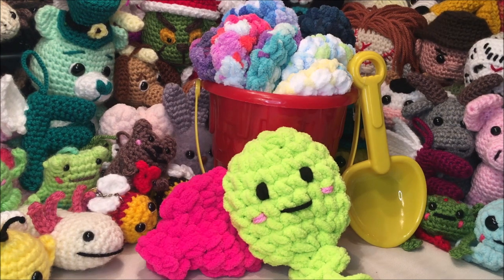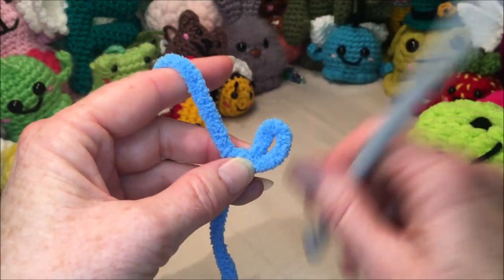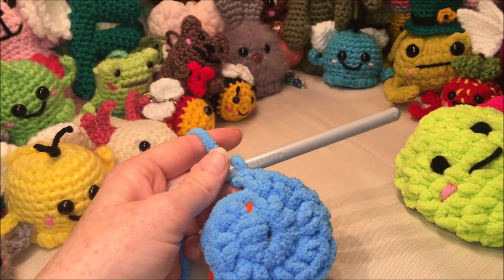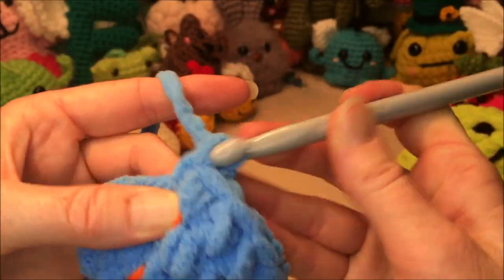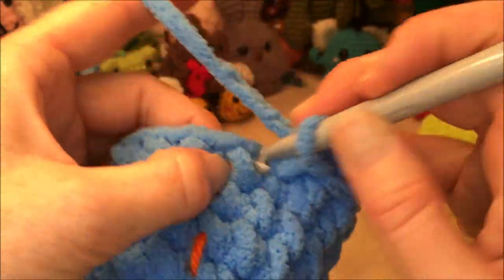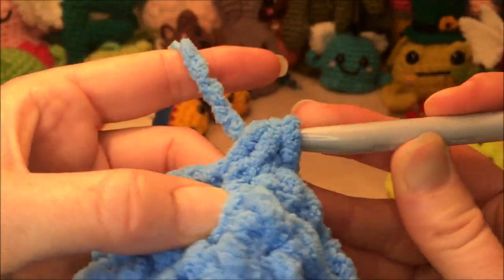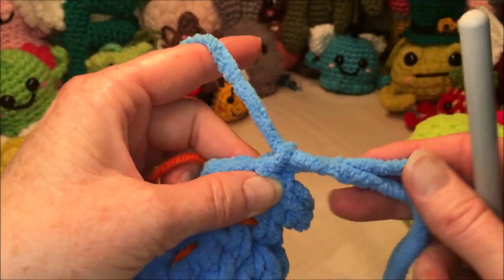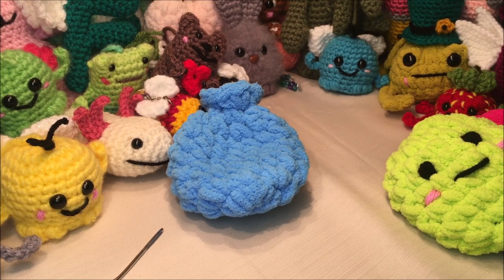CROCHET WATER BALLOON QUICK EASY NO SEW CROCHET A LONG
Tic toc I think: @rhondadawnbutler

VVV-share your finished projects on my facebook crochet page-VVV

reusable water balloon, free tutorial, enviromentally friendly crochet
free crochet cute little bug buddy, pocket pal, buddie, buddy,  worry ball, raock,

Crochet  amigurumi, crochet a long, no sew crochet, free pattern, full tutorial, fall crochet, crochet a long,  classic , reptile, random act of kindness, quick, easy, leggy, green froggy, amigurumi, key chain. pet rock, chubby alien,